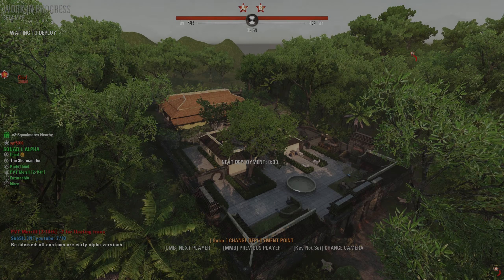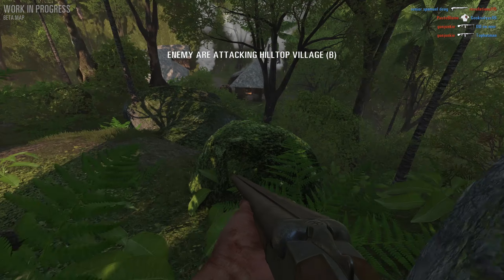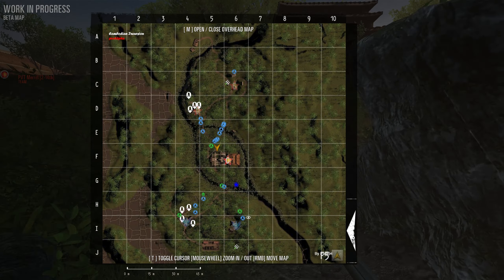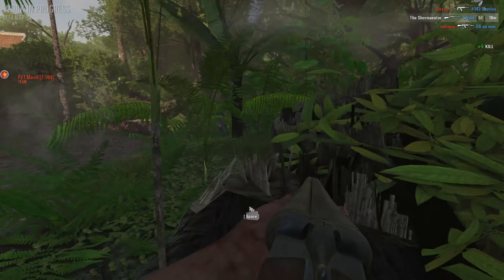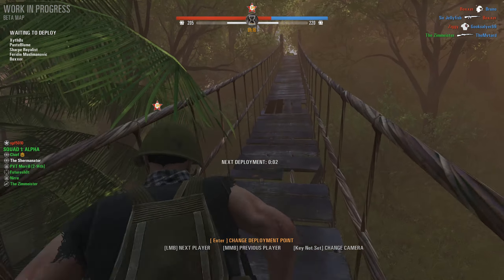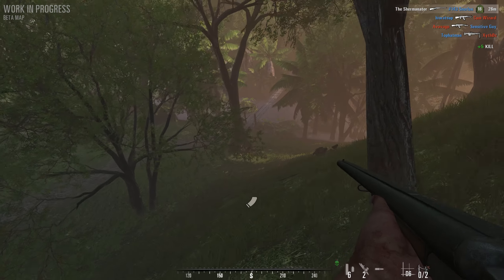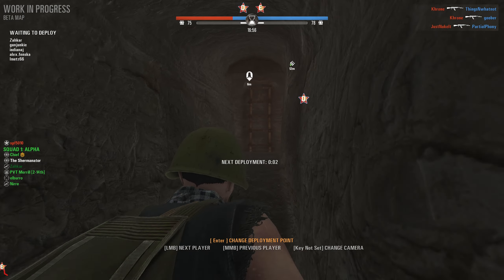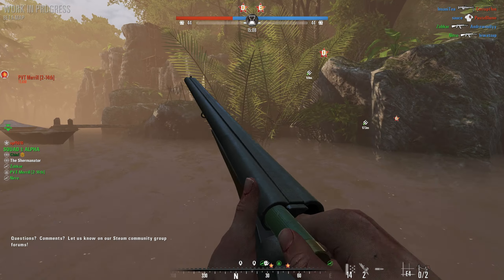Custom Maps & Double-Barreled Shotgun - Rising Storm 2: Vietnam - Vietnamese Gameplay 1440p60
CUSTOM MAPS! The fact we already have quite a few of custom maps to play is awesome, really excited to see more variations of both existing maps and to see just more maps in general.. YAY for community!

●About Me
Hi! My name is Samuel, what's up? I am 23 years old and live in Canada (I am Dutch though lol). First I would like to say that 99% of all the comments posted on my videos are personally read by me and I try to respond to as many as possible of them! Thanks for checking out my channel. I upload a wide variety of games in 1080p, including but not limited to Men of War (Assault Squad 2), ARMA 3, Red Orchestra 2, Rising Storm, Rising Storm 2: Vietnam, The Wargame Series, Verdun, Squad & Company of Heroes! I try to maintain a healthy balance between fun and tactical gameplay, mixing videos with tips, tricks and random gameplay that can be from any game!